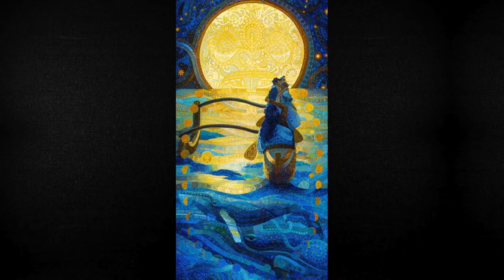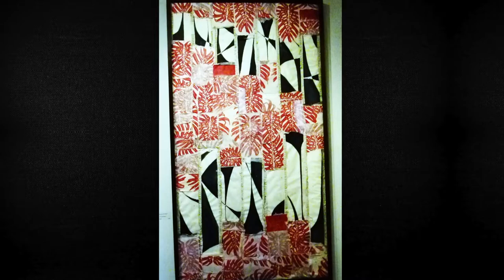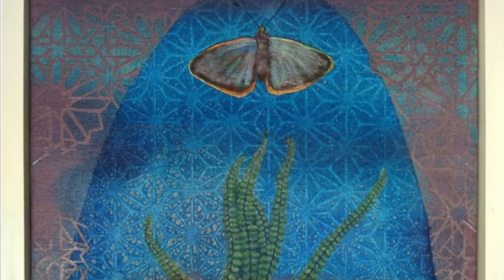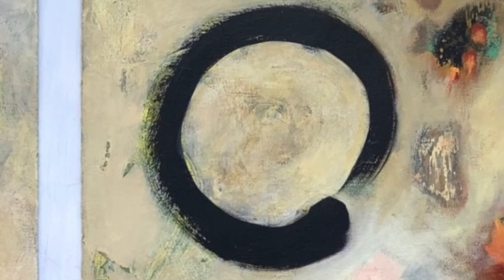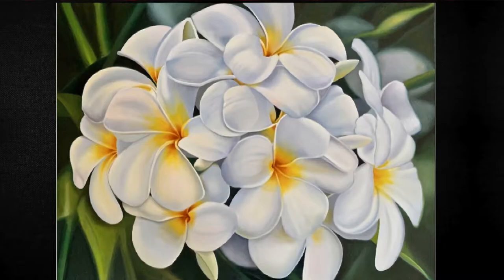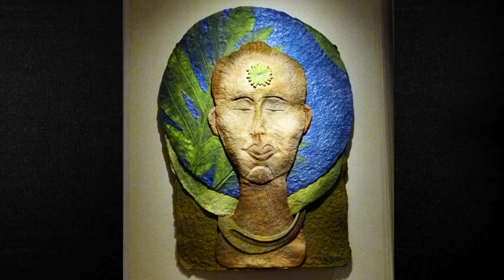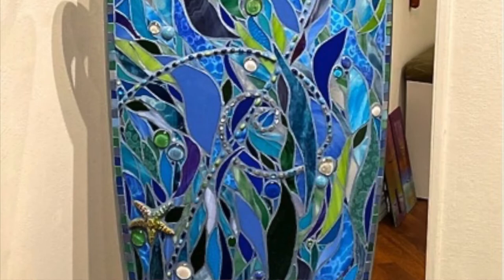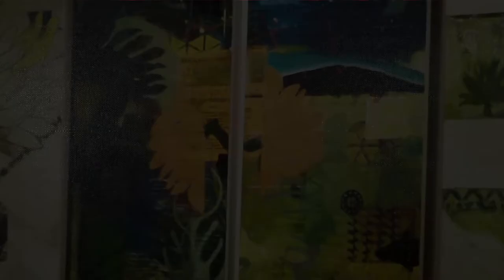3 14 22 Review of 17th Annual Celebration Hawaii 2022 PT II Corrected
Review of the 17th Annual Celebration of Hawaii at Viewpoints Gallery in Makawao, Maui, HI. This is the first time since the opening of the Gallery in 1989, that the State foundation has visited and recommended a purchase for itʻs collection. Of course they recommended the works of the revolutionary innovator of the Trio Hue System, Dick Nelson, who turned 94 today. Great show!